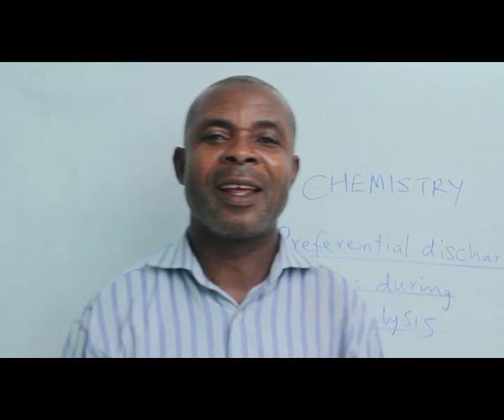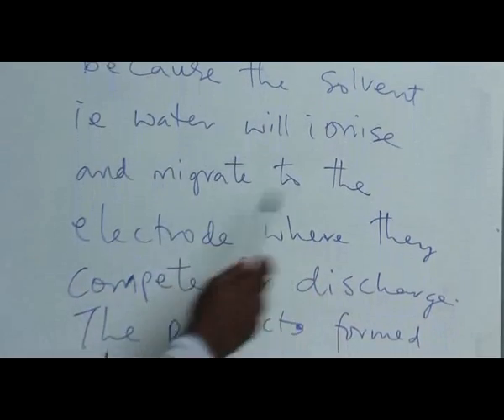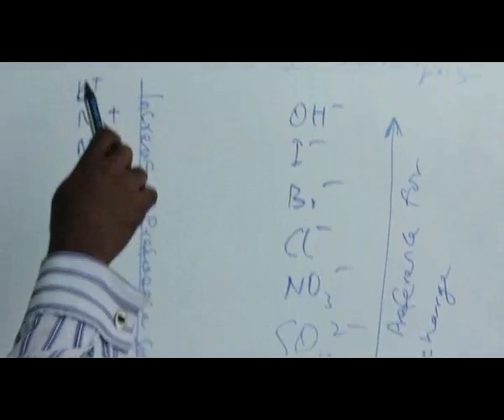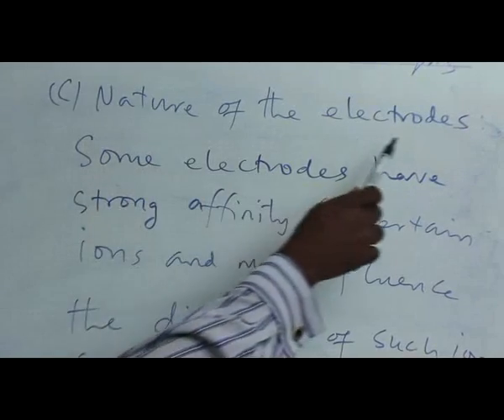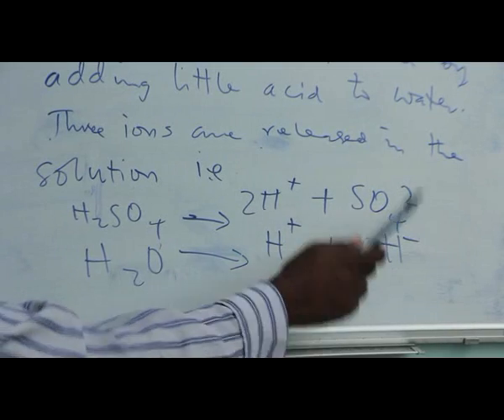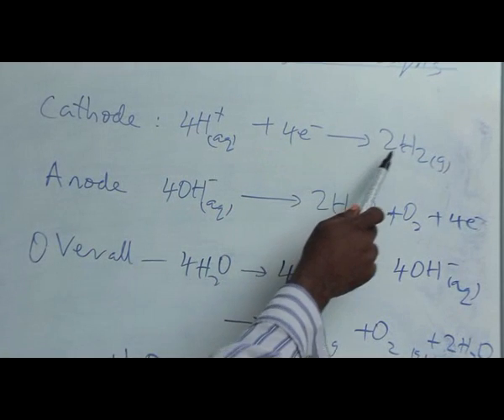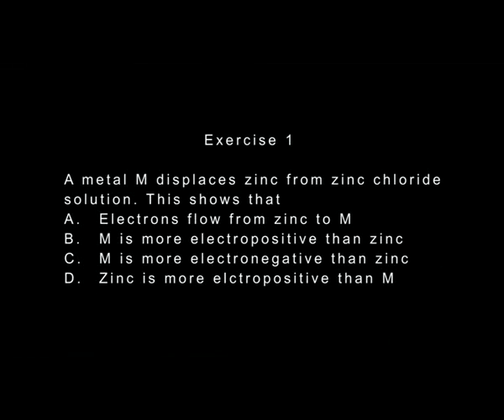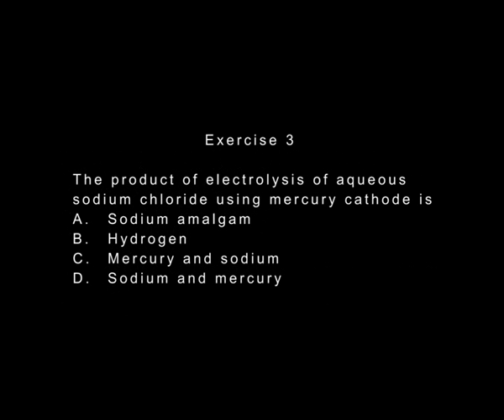PREFERENTIAL DISCHARGE OF IONS DURING ELECTROLYSIS